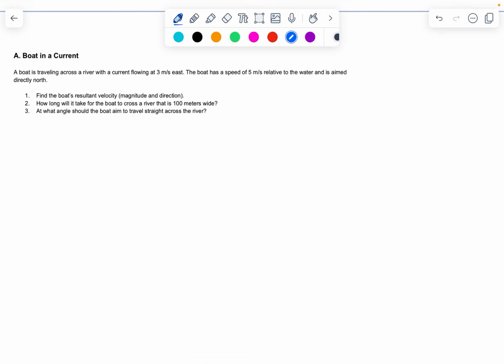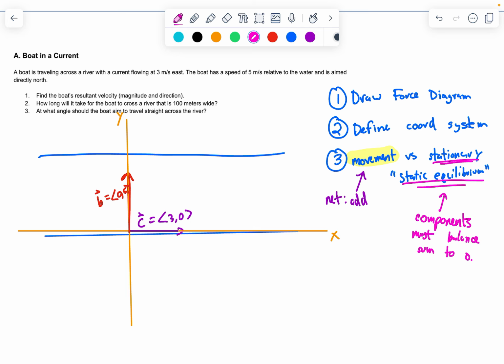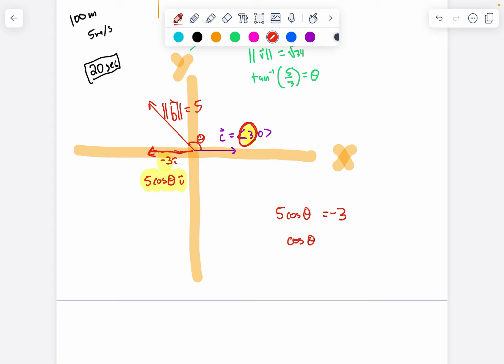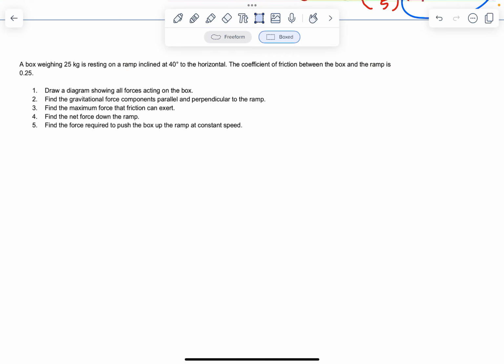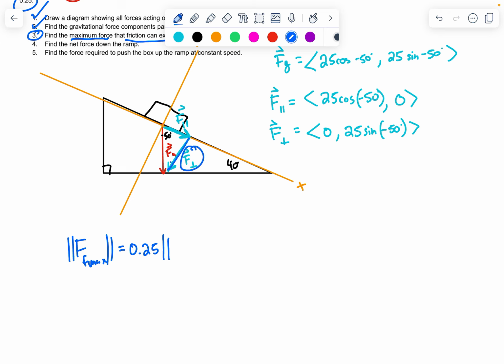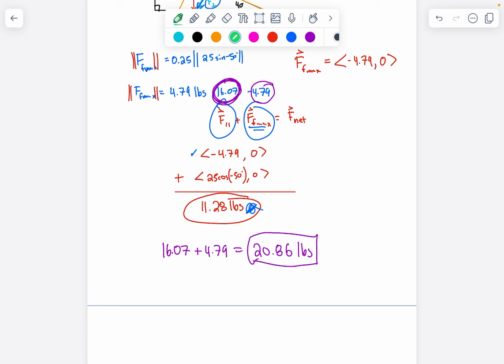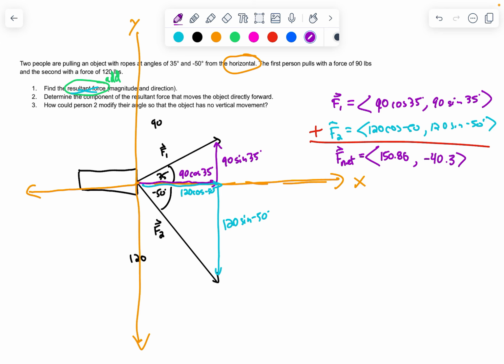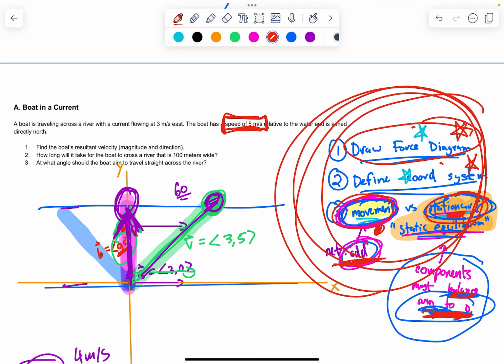How to Problem Solve Basic Physics Problems with 2D Vectors